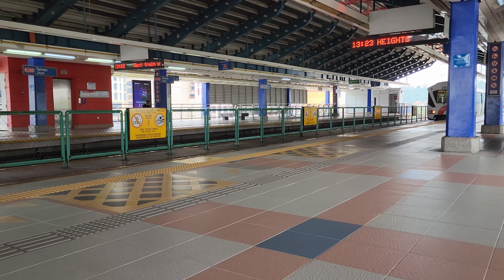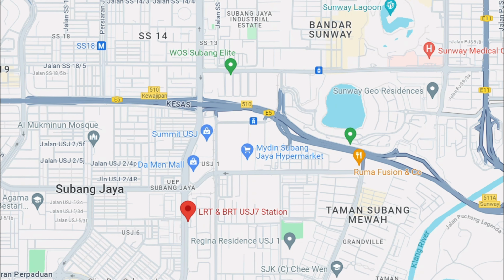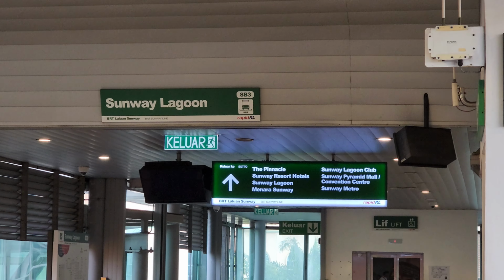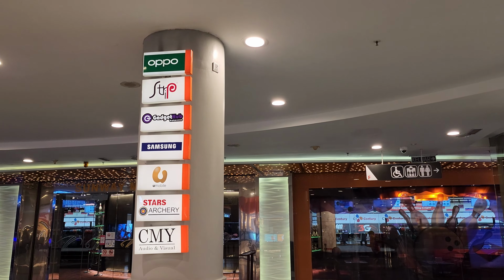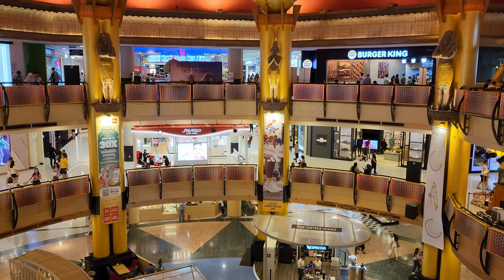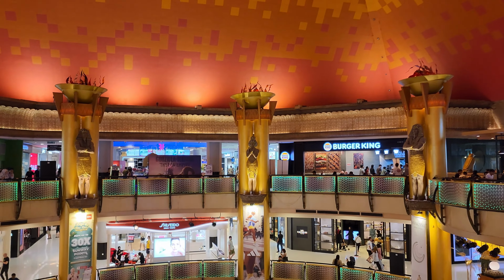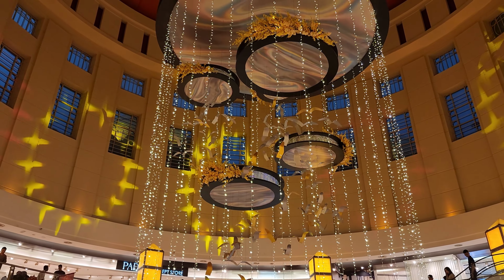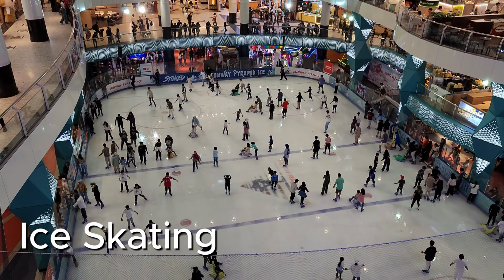Sunway Pyramid and Sunway Lagoon; Petaling Jaya, Kuala Lumpur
In this video, join me as we explore the Sunway Pyramid and Sunway Lagoon area of Petaling Jaya.

Timestamps
00:00 Introduction
03:11 Going there
04:30 Sunway Pyramid Mall
06:27 Sunway Lagoon
07:57 Finale